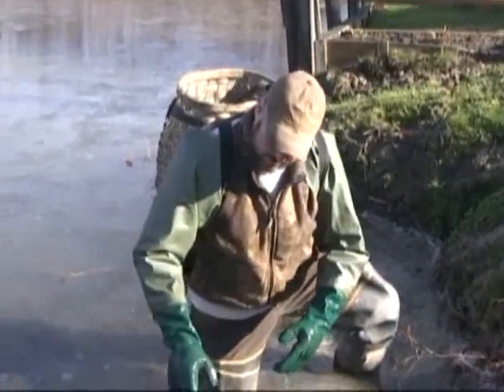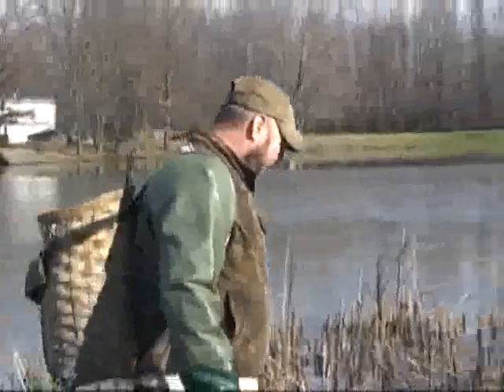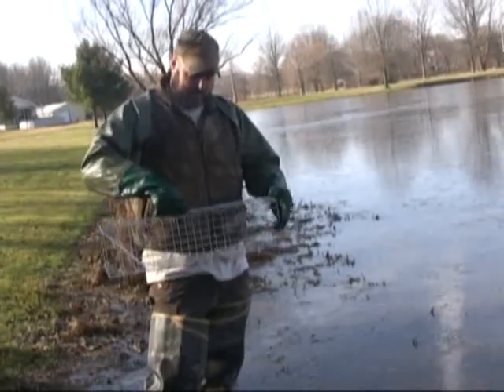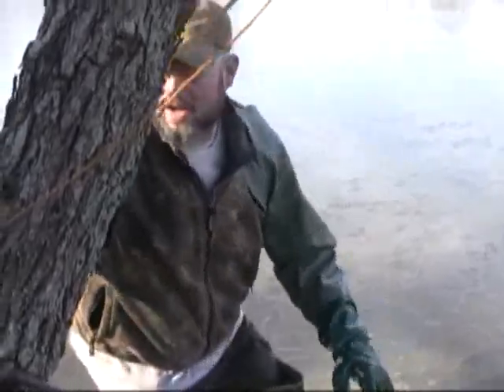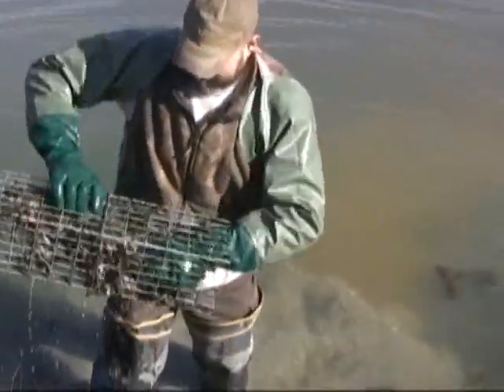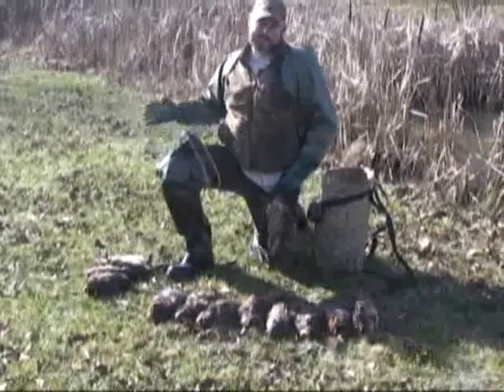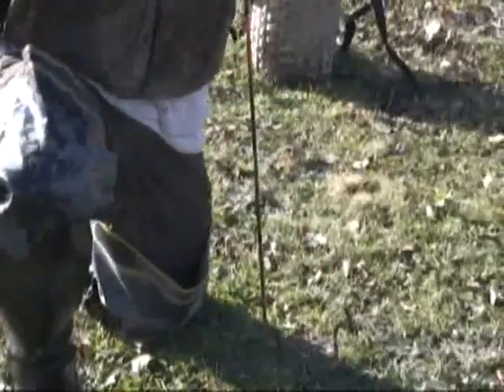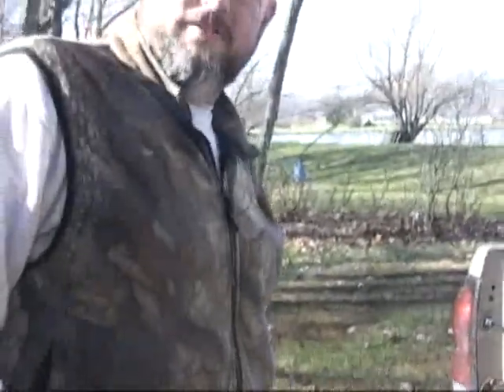Muskrat trapping with colony traps and body grip traps in muskrat dens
Scott Adams shows us how he traps muskrats in dens with colony traps and body grip traps. For more trapping videos and trapping blogs check out and you can check out our trapping radio podcast